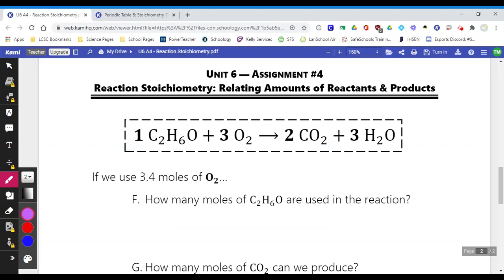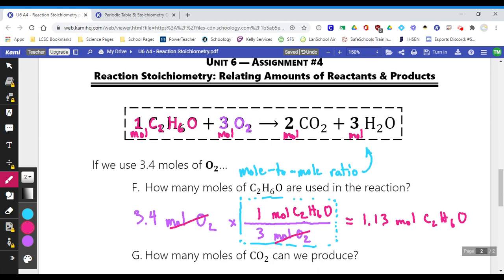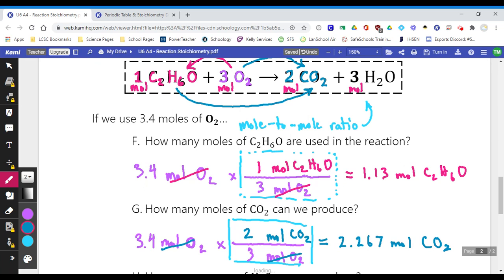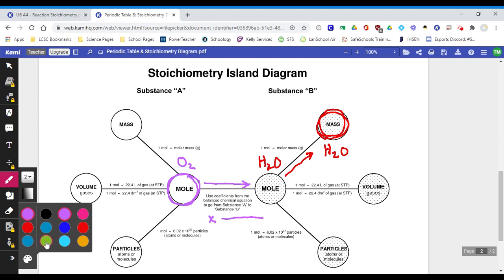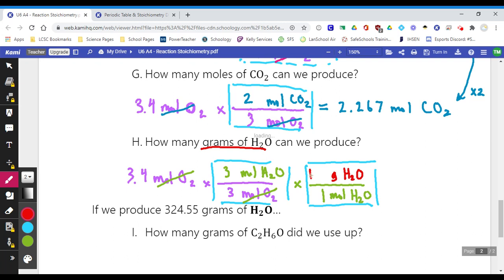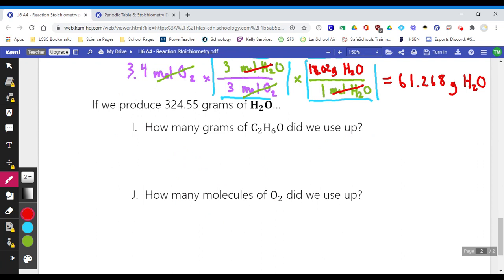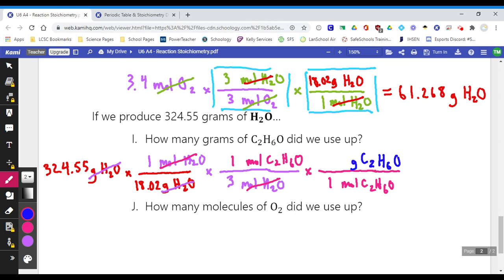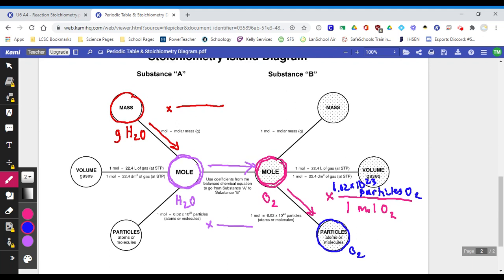Unit 6 Assignment #4: Reaction Stoichiometry (Part 2) || Chemistry